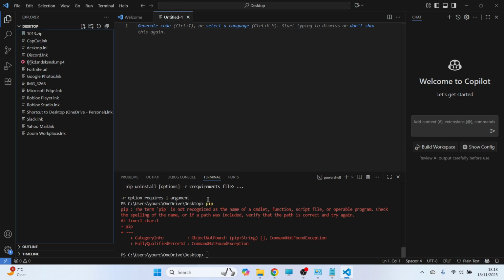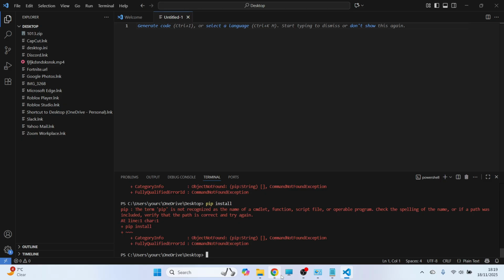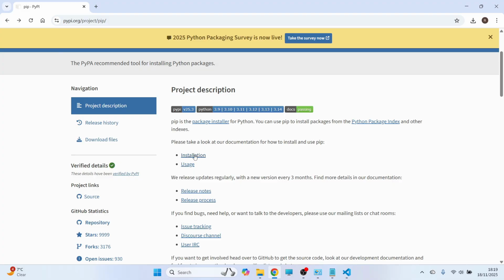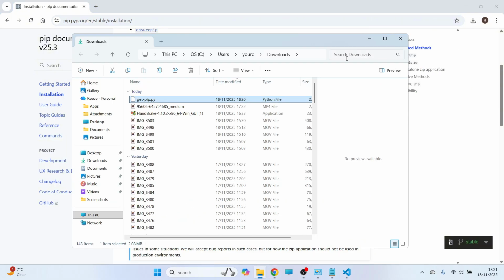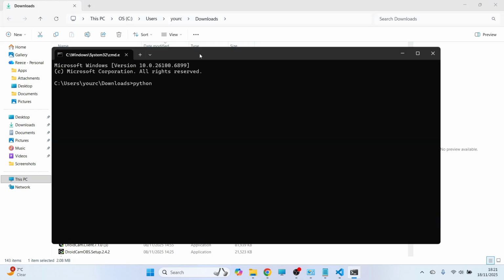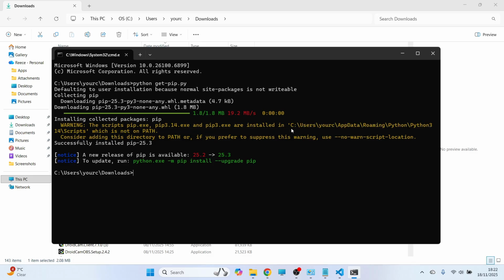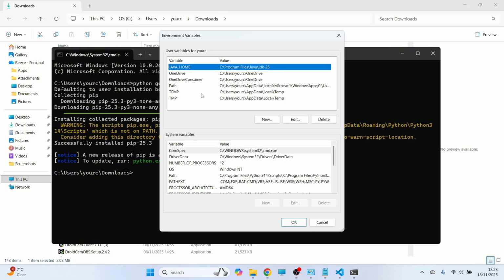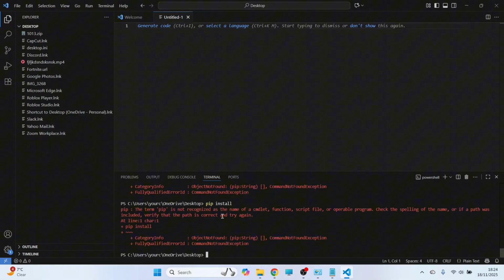How To Fix PIP Is Not Recognized In VSCode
Fix the “pip is not recognized” error in VS Code by adding Python to PATH, installing pip correctly, and checking Python interpreter settings. This guide helps you troubleshoot missing pip installations, virtual environment issues, and terminal configuration errors.